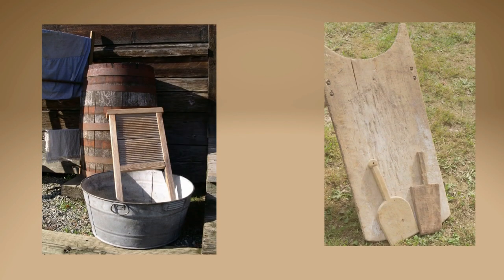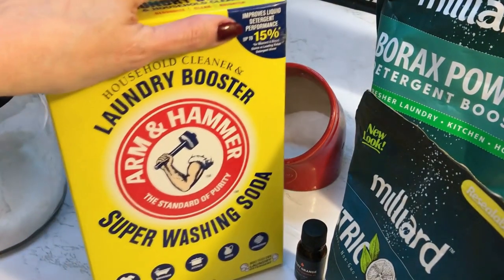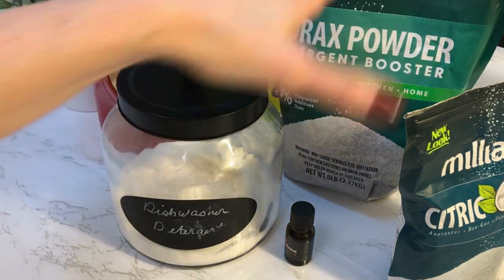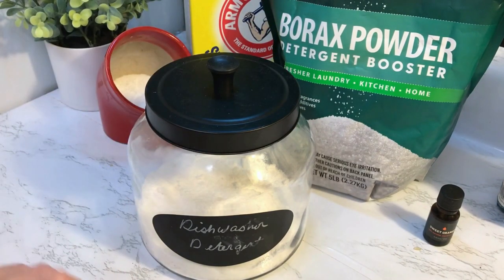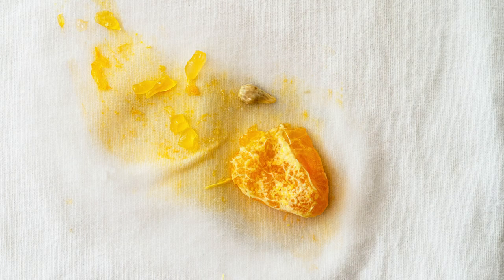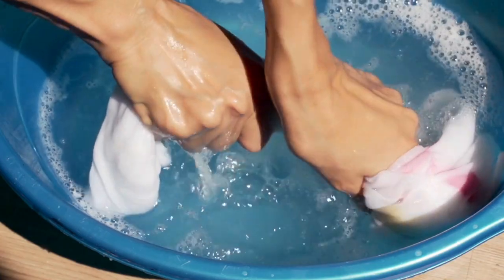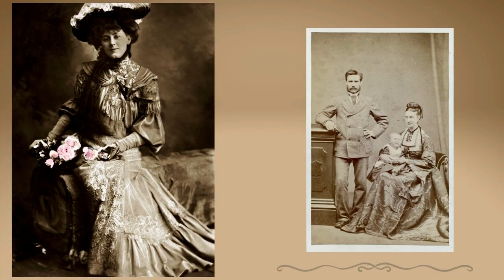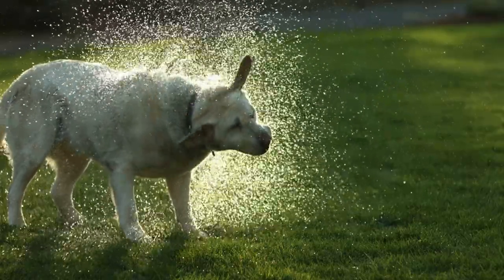How to wash clothes and clean house in the Victorian era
Laundry was a challenging task in the Victorian era. The cookbook has a household section that has recommendations for specific types of cleaning that I explore in this video.

DIY dishwaster detergent:

1 C. Borax powder
1C. Washing soda
1/2 c. kosher or coarse salt
2 Tbsp citric acid or 4 packs lemonade mix